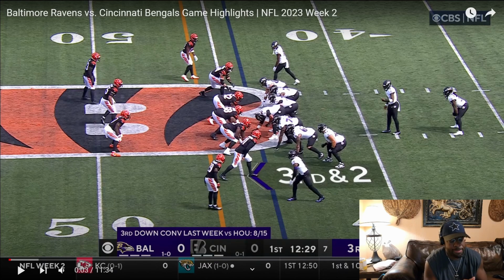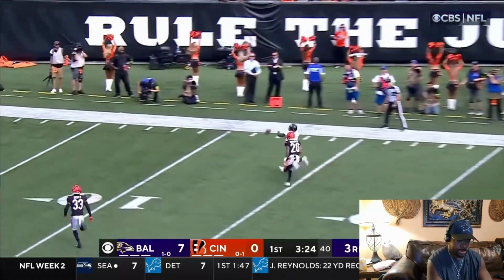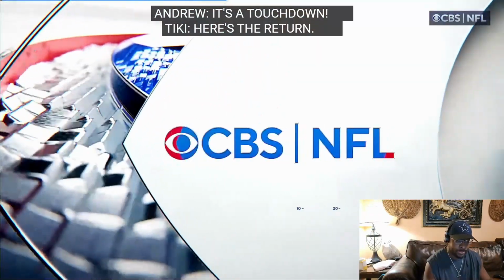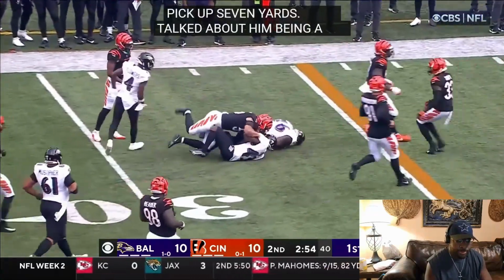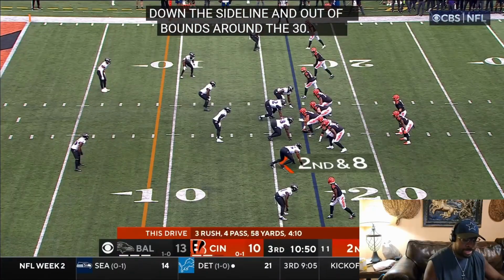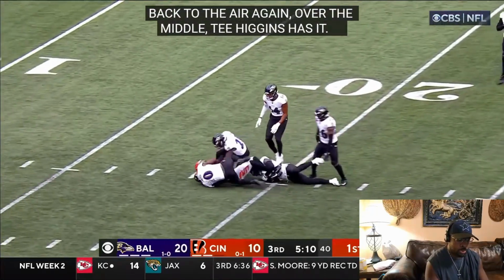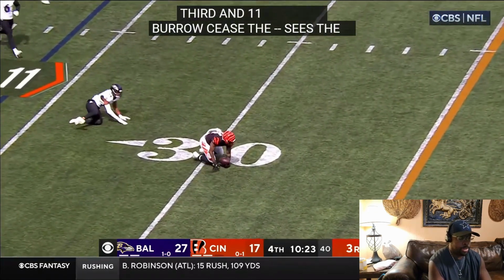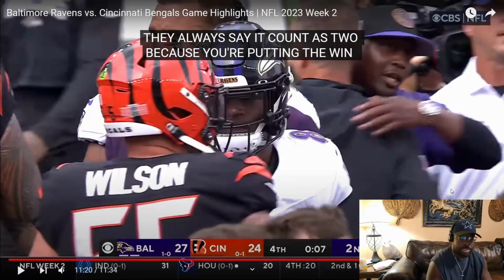BALTIMORE RAVENS V CINCINNATI BENGALS GAME HIGHLIGHTS NFL WEEK 3 2023 REACTION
LAMAR V JOE BATTLE!!!